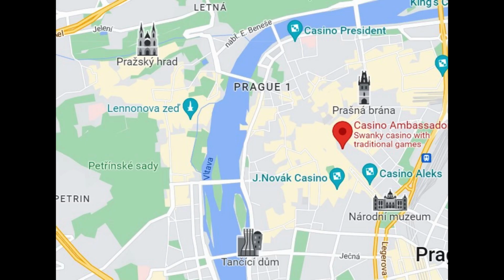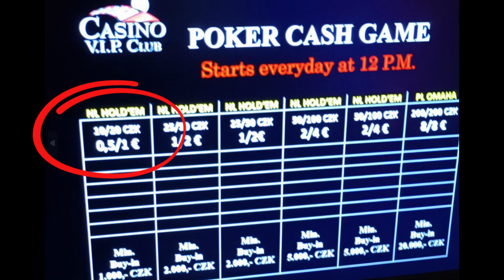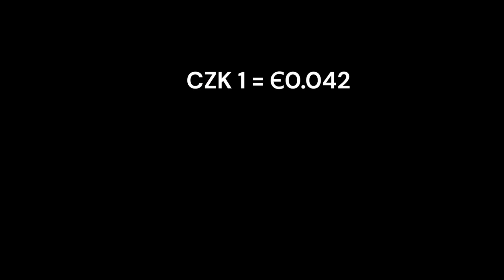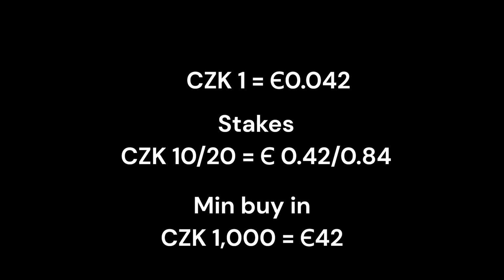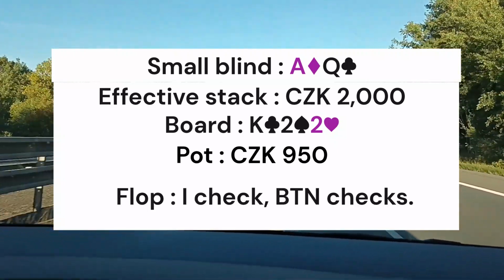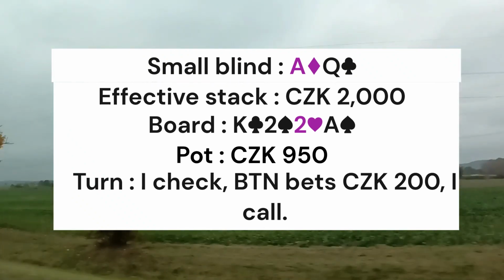Trying low stakes cash game in Prague, Czech Republic. (Poker at Casino Ambassador)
Had 2 hours to spend in Prague, Czech Republic. Did not want to play a big poker game with the limited time, so I went to Casino Ambassador to play some low stakes poker. There were tables offering mid to high stakes but I elected to play in the lowest stake available just for fun.

Found it interesting that the lowest game offered is a minimum CZK 1,000 or approximately €40 buy in. The poker room was great! Even though the stakes were low, the game was fun.

0:00 Intro
0:34 Casino Ambassador
1:25 Playing a hand with AQ
3:23 Observation at the table
4:17 Outro